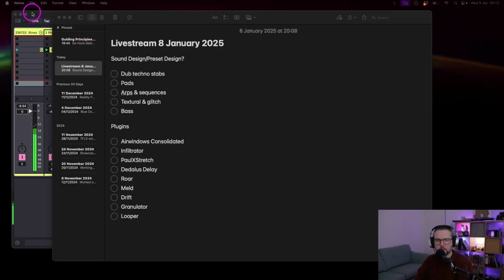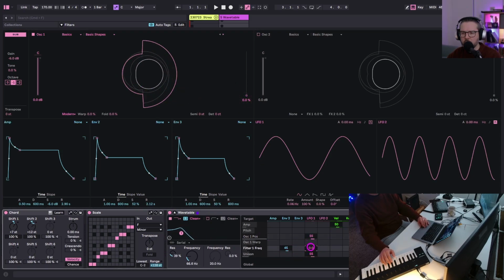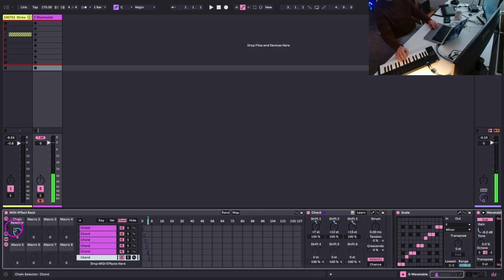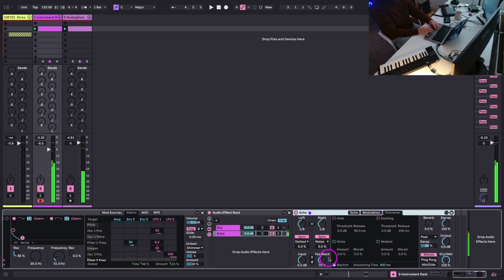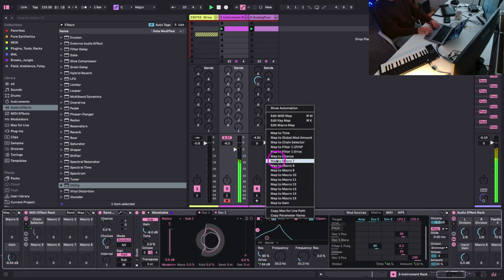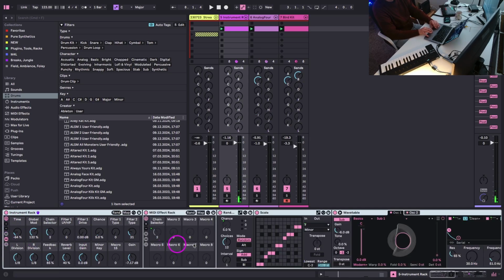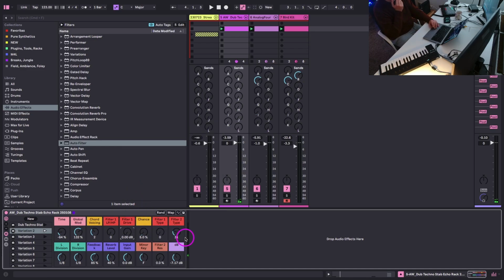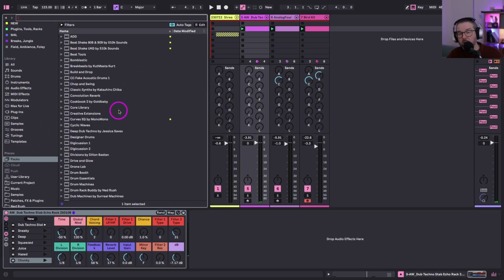Deep Dub Techno Stabs in Ableton with Stock Devices Wavetable & Echo | making our own presets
In this video I show you how I like to use Ableton's own Wavetable, Echo & Hybrid Reverb to create my own custom Dub Techno Stab Instrument Racks from scratch.

This is an edited excerpt from my Dub Techno Sound Design Session Livestream on January 8th 2025, which you can watch in full

As you’ll see, it’s actually pretty simple to get some really deep, dubby stabs in just a few steps. The key is keeping things modulating to give that hypnotic, evolving vibe so essential to dub techno.

Echo does most of the work. I really like the ducking.

If I were making these again, I’d definitely map the filter frequencies of both filters to their own separate macros, or at least one of them.

NOTE: those more eagle eyed viewers might notice a quirk with Wavetable when I first load it in and play a note - the wavetable jumps from sine up to square wave. In the MIDI modulation matrix, I have Osc 1 Pos set to 100, so every time I play a note, the wavetable jumps up to its full value. I’m not sure where this has come from, possibly when I saved my own default for the device! I don’t think I’ll keep it on, but the MIDI mod matrix is cool to mess with!

Hi, my name's Alex and I make electronic music as Human Synthetics. I make jungle, drum and bass, breakbeat, idm, house, techno, electro, lofi, dubstep, bass music, garage, ambient and whatever I can try my hand at.

I livestream my everyday creative process as a music producer using Ableton Live. I make music every day whenever and wherever I can and I want to share this process with the world. I hope that documenting my own music making inspires and encourages you to persevere with your own creative endeavours.

I also occasionally make tutorials about using Ableton Live, from chopping breaks to mixing and mastering.

My intention for the channel has always been to document the full music production process, from starting a track, to finishing it. This happens less than I would like, but it does happen, and when it does I always try to shoot some sort of track breakdown.

🤔 Have a question about music production or using Ableton? Alternatively, why not put it to the community on Discord?

▶️ Support

If you like my content and want to support me, there are a few ways you can do that, including 🔔 subscribing, 🎧 streaming my music on Spotify, buying it on Bandcamp, becoming a 🔴 patron on Patreon or ☕ dropping me a tip on Ko-fi.

0:00 Setting up our MIDI devices to create our dub techno chords
1:33 Exploring Wavetables filtering & unison modes
3:26 Creating our MIDI rack for generating new chord voicings
6:35 Adding basic drums for context
7:08 Adding in our second oscillator & creating our Instrument Rack
8:02 Adding Echo & creating our Effect Rack
11:17 Adding in our macro controls
14:24 Adding Hybrid Reverb to our Effect Rack
16:04 Mapping our final macro & saving our rack
16:45 Let’s create our own macro snapshots
18:27 Quickly creating new snapshots with randomization
22:36 Create additional new racks easily
23:53 Playing out & credits